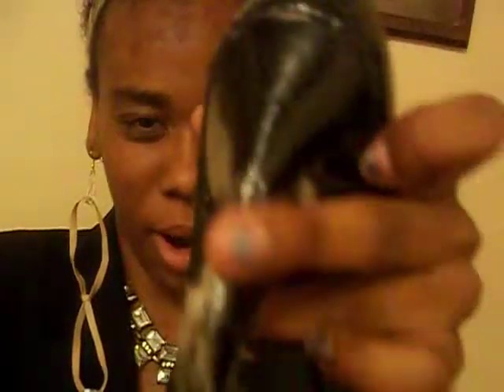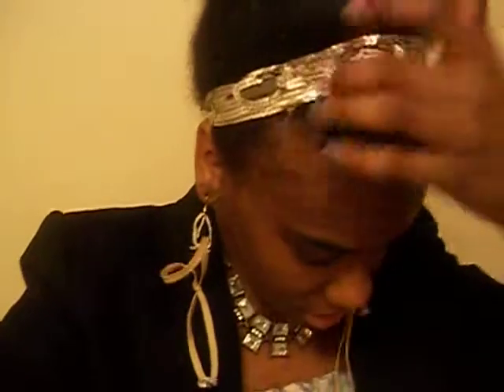Outfit of the Day: Sunday Best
Hi,
OPEN ME AND JOIN THE PARTY!!

xoxo